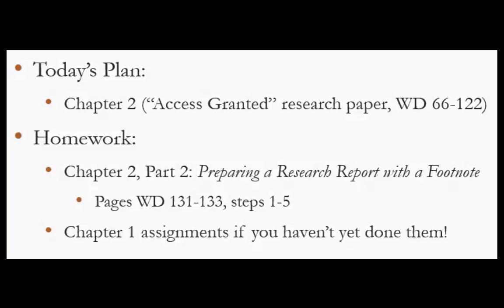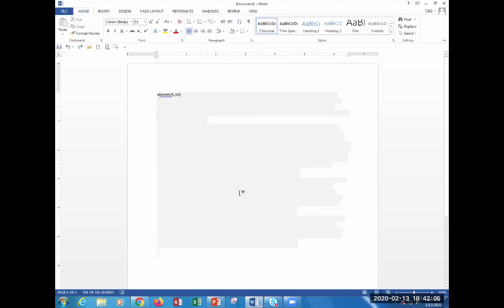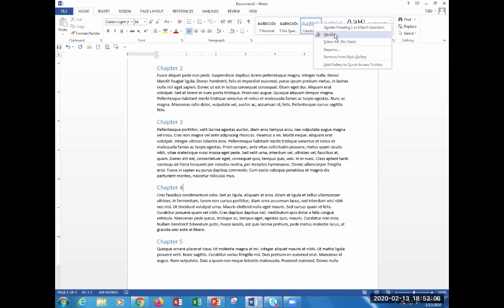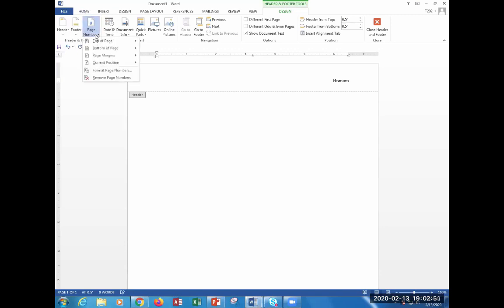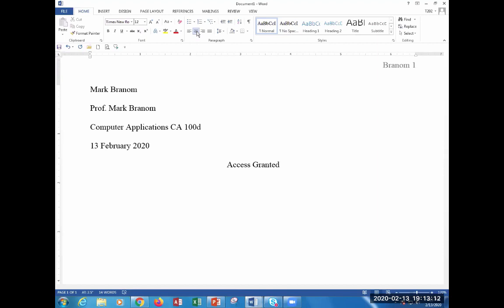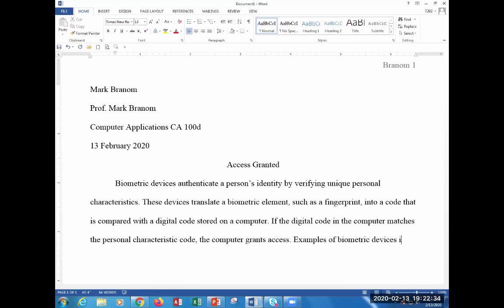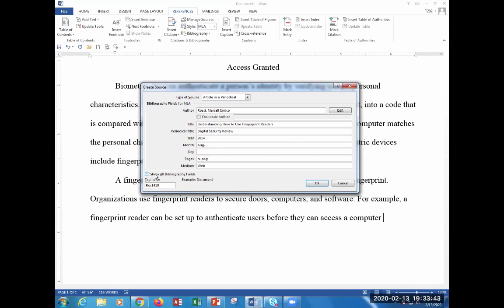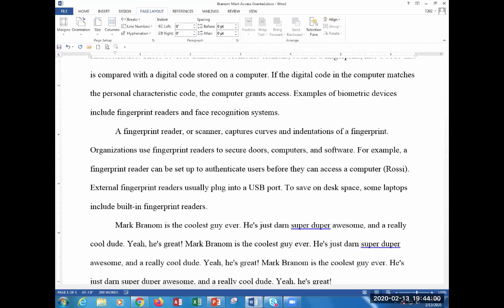CA 100D - Word Chapter 2 Part 1 - Originally Recorded 13 Feb 2020